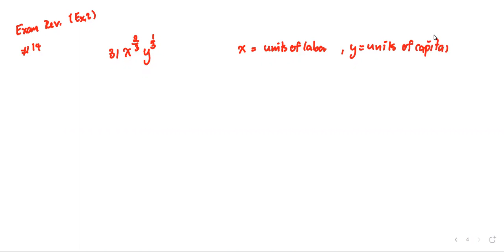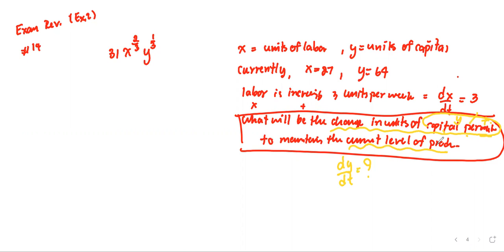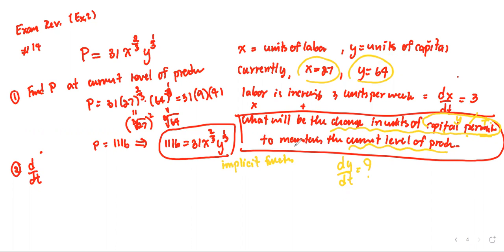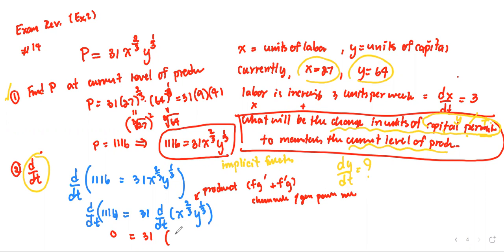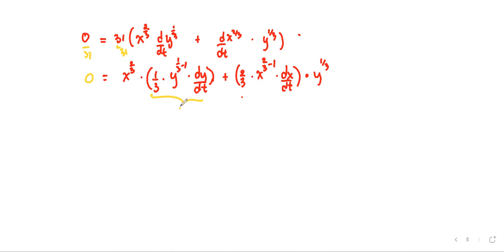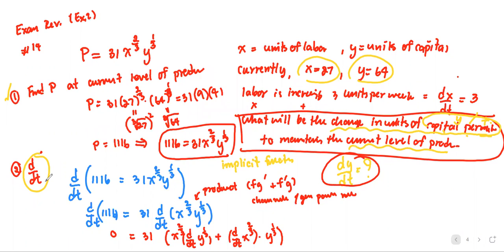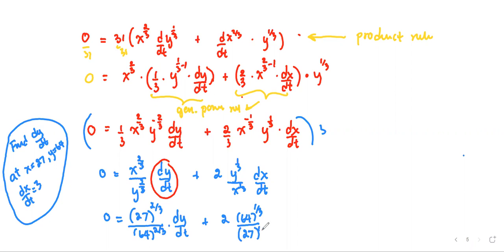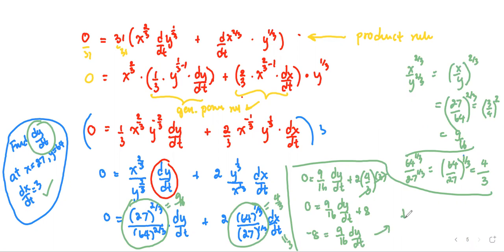M212 Exam 2 Review - #14